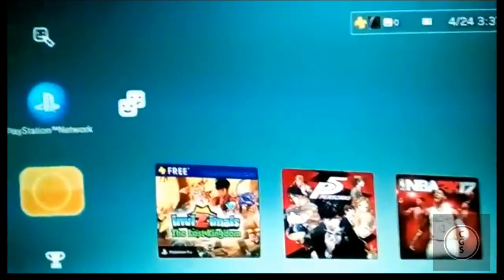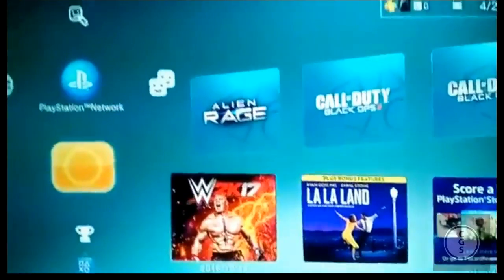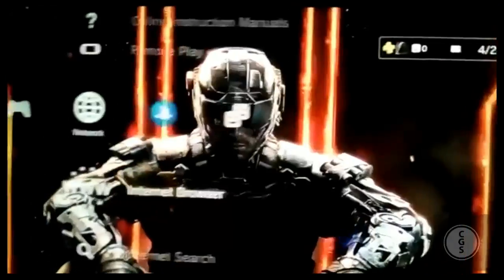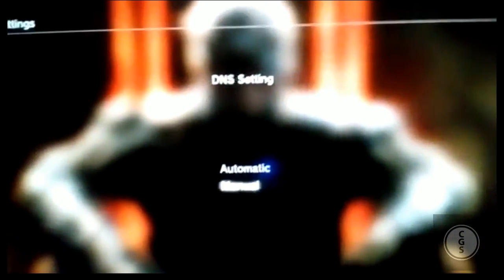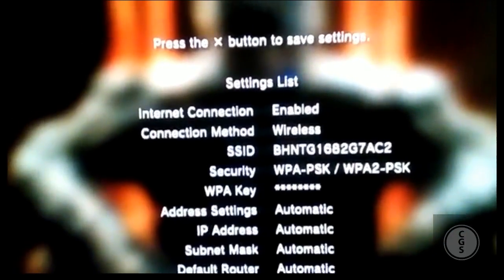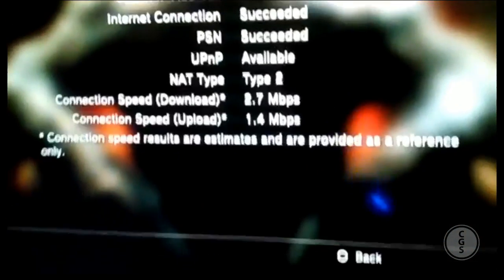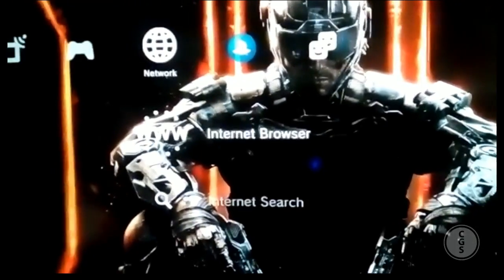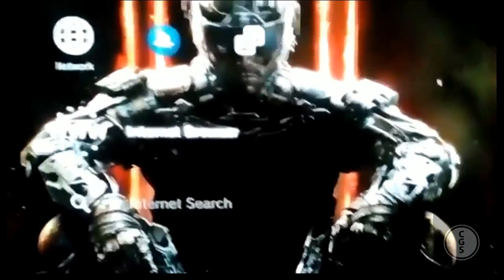TUTORIAL-How to increase download & upload speed on your PS3 using OpenDNS!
We highly recommend keeping MTU set in "Automatic"